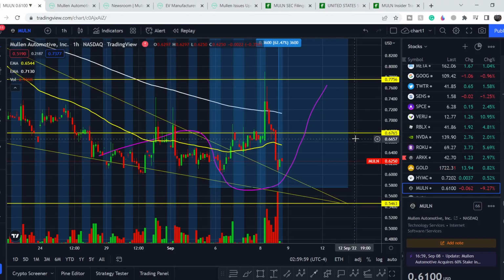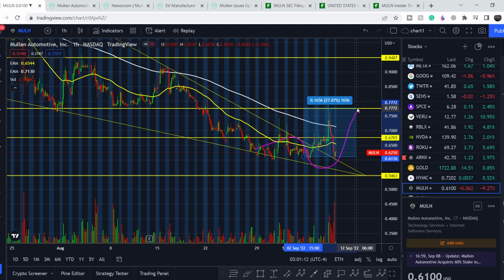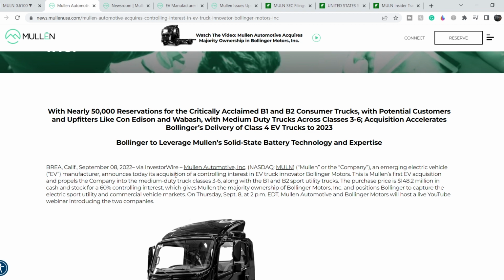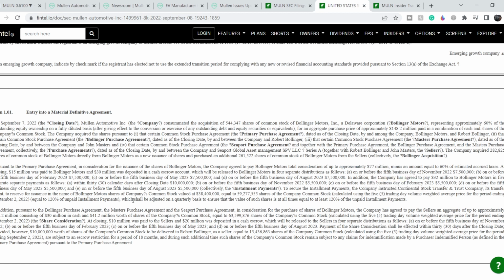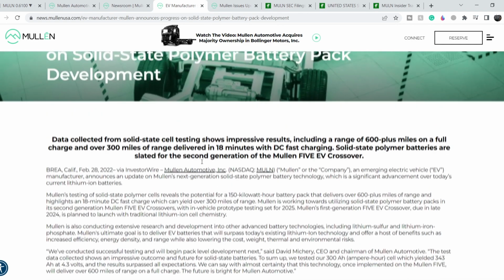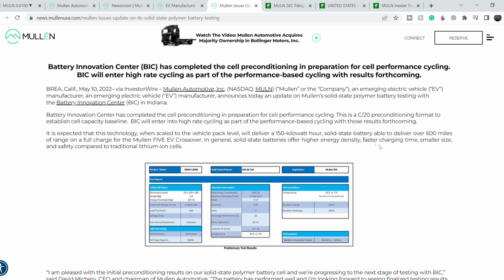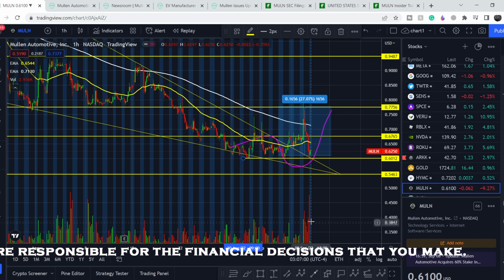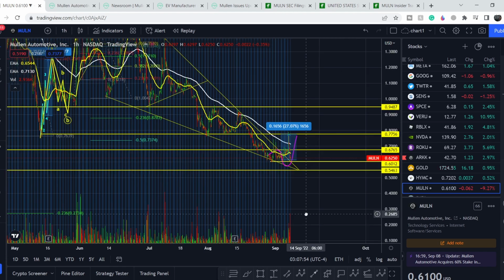MULLIN & BOLLINGER STRATEGIC PARTNERSHIP! WIL IT HELP MULN Stock to HIT $1? DO NOT MISS THIS!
Time codes:
0:00 Intro
0:12 Fundamental Analysis
6:12 Technical Analysis